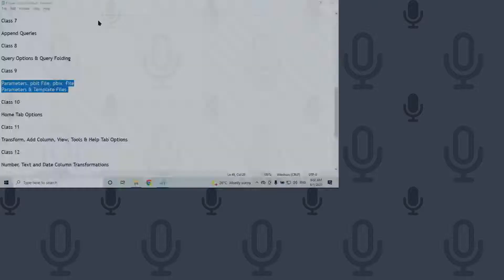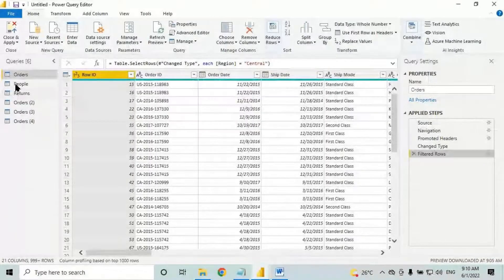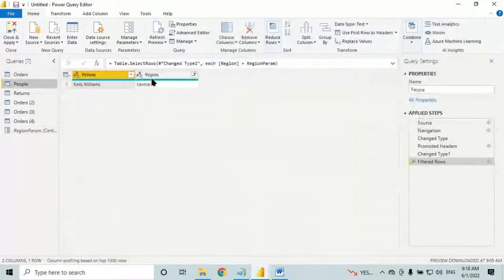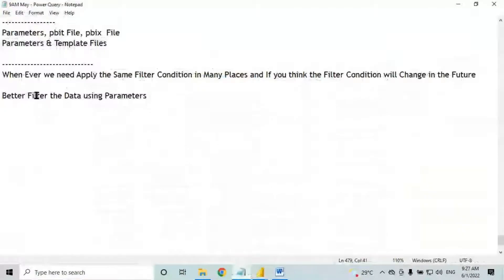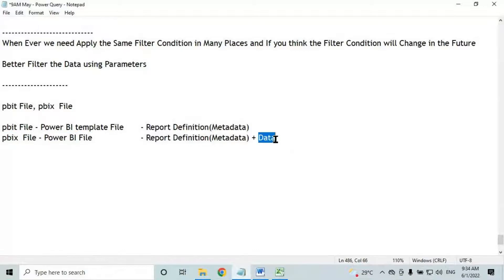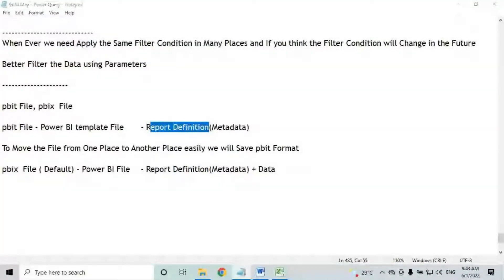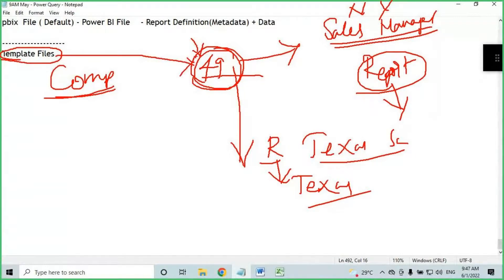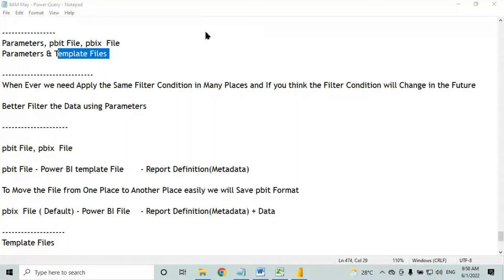Parameters, pbit file, pbix file & Template Files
Parameters in Power Query
Difference Between pbit file and pbix file
Parameters and Template Files